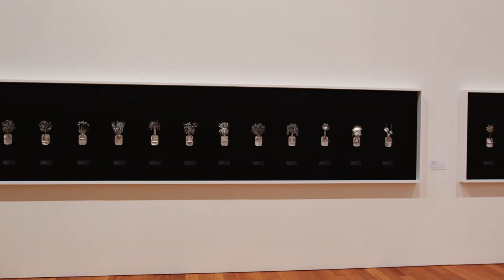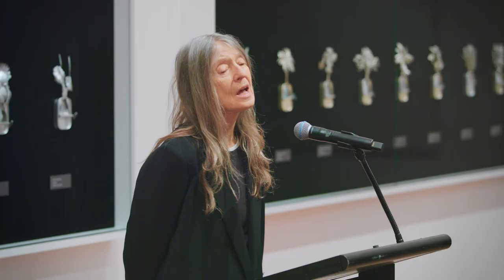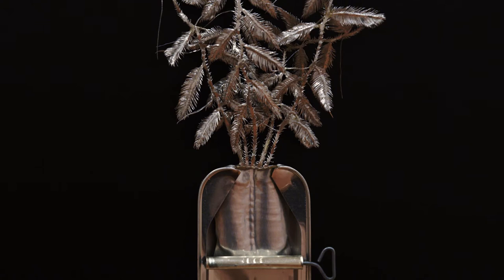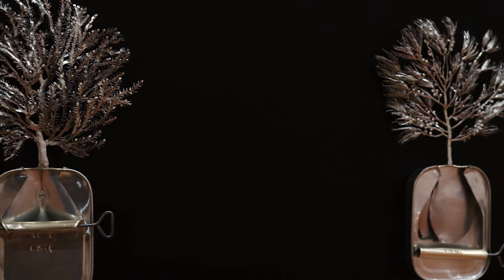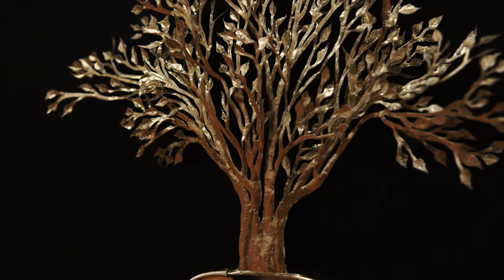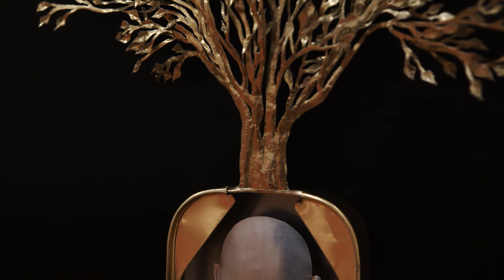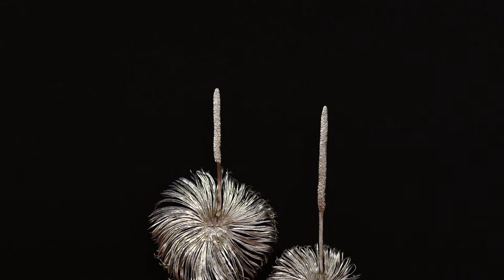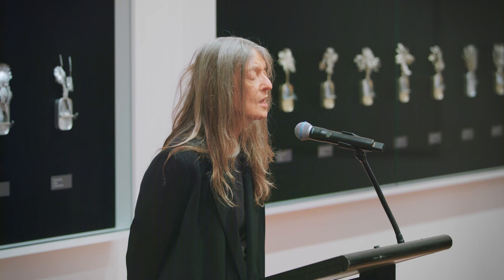Fiona Hall discusses the sculpture series 'Paradisus Terrestris'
The Queensland Art Gallery | Gallery of Modern Art Trustees have announced the first artworks to be acquired through The Josephine Ulrick and Win Schubert Charitable Trust, established in 2018 with the extraordinary $35 million bequest of the late Win Schubert AO (1937–2017).

Thanks to Mrs Schubert’s inspiring generosity, two series of intricate and enthralling low-relief sculptures by senior Australian artist Fiona Hall AO, have now found a permanent home at QAGOMA.

FOUNDING WORKS: THE JOSEPHINE ULRICK AND WIN SCHUBERT CHARITABLE TRUST COLLECTION

INAUGURAL ACQUISITIONS: THE JOSEPHINE ULRICK AND WIN SCHUBERT CHARITABLE TRUST COLLECTION

Fiona Hall, Australia b.1953 / Australian set (from ‘Paradisus Terrestris Entitled’ series) 1998–99 / Aluminium and tin / Thirteen pieces: 28 x 18 x 4cm (each, approx.) / Sri Lankan set (from ‘Paradisus Terrestris’ series) 1999 / Aluminium and tin / Eight pieces: 28x 18 x 4cm (each, approx.) / Purchased 2021.